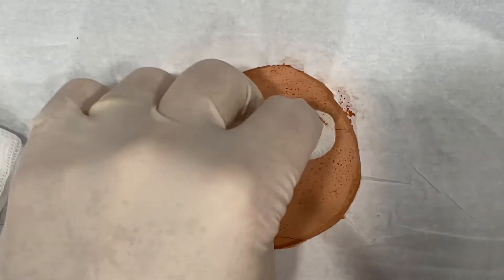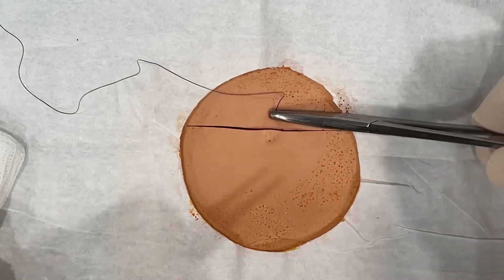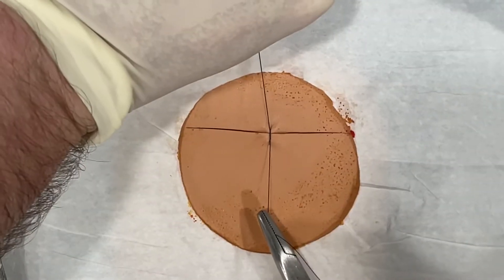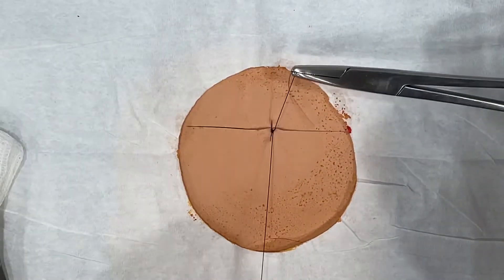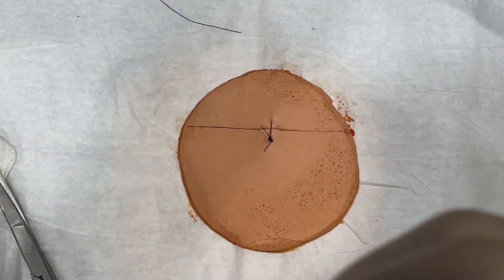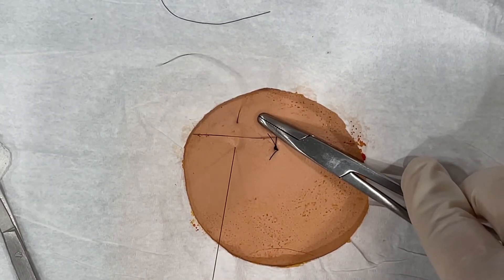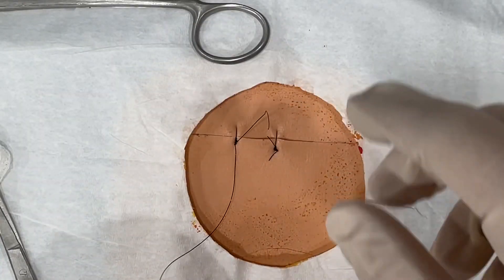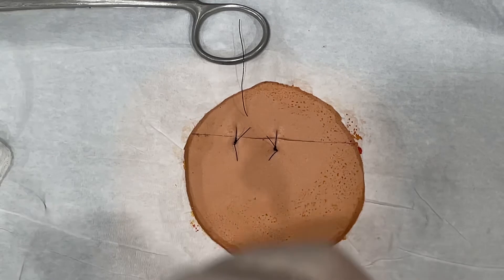Simple Suture w Instrument Tie- The Only Video You will Need!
Simple instrument tie Suture is the basic of most suturing techniques. It is a staple skill needed for providers working in Emergency Rooms, Urgent Care Clinics & Primary Care.

This video will show you a perfect shot of how to perform this technique & give you the confidence you need.

Suture sizes go from 0 (thickest) to 6-0 (thinnest).
I’m using a 4-0 Nylon suture in video, as IMO it’s universal to most simple lacerations. Consider thinner size 5-0 or 6-0 for face.

Goal of basic suturing is to approximate the edges for proper healing without over tightening the knots causing “strangulation” of tissue & poor closure.

Prior suturing-Always clean the wound throughly & during, adhere to sterile field/technique to minimize chance of infection. Ensure proper follow up in 2-3 days for wound recheck. Sooner if any concerns, drainage or signs of infection should be discussed with the patient.

-Do not take this video for medical advice or use for self diagnosis! This is for educational/entertainment purposes only. Always see your primarycare healthcare provider for accurate diagnosis and individualized treatment.